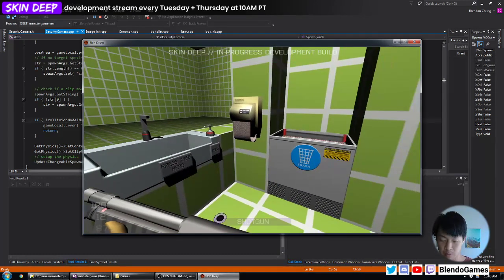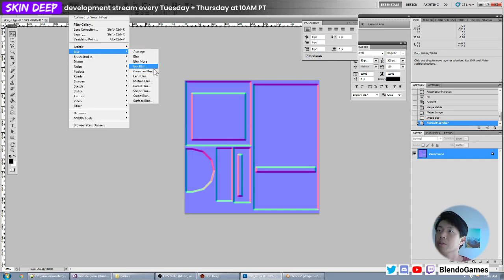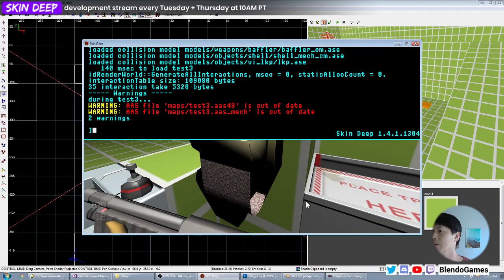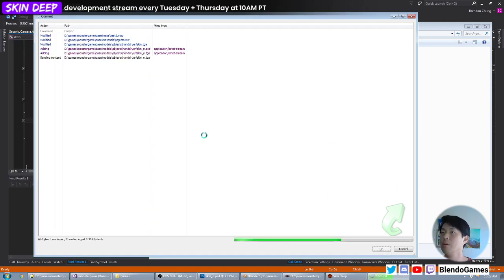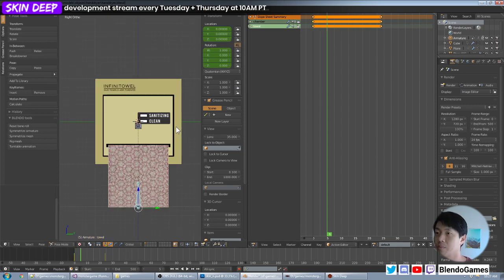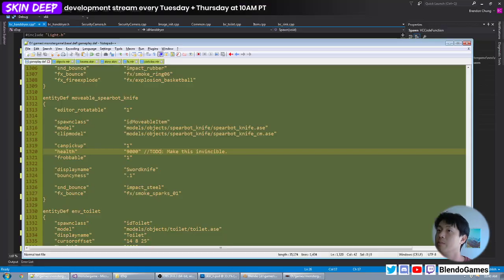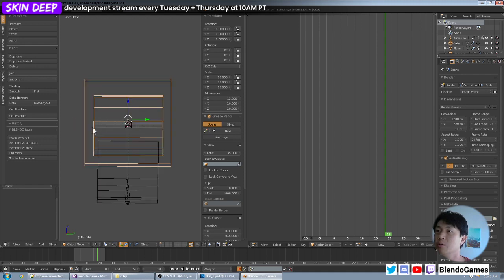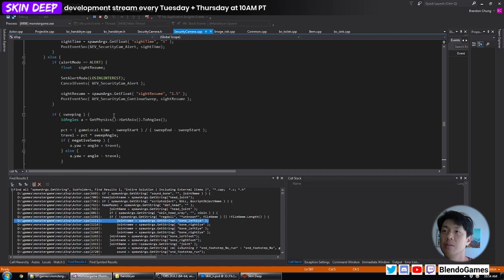Skin Deep development stream Mar 30, 2020